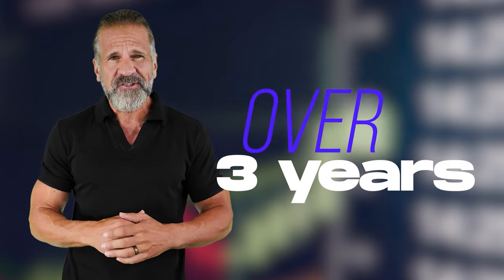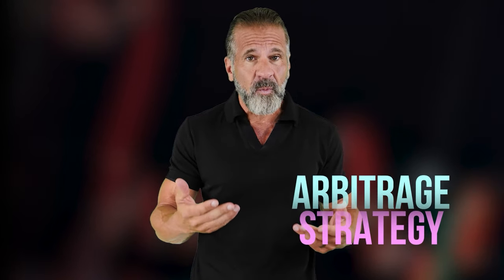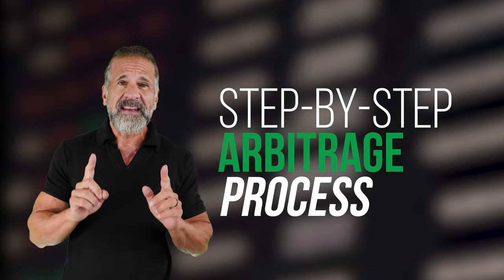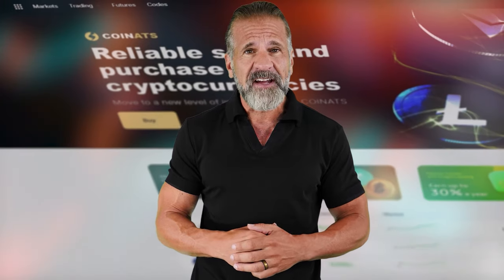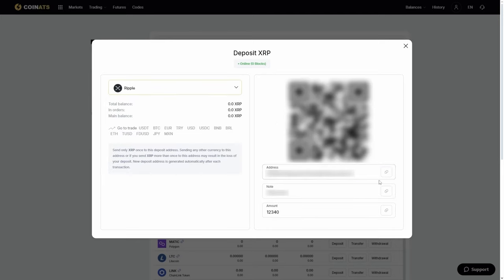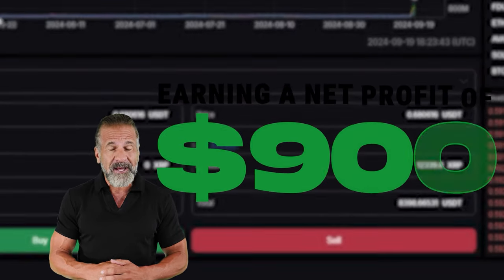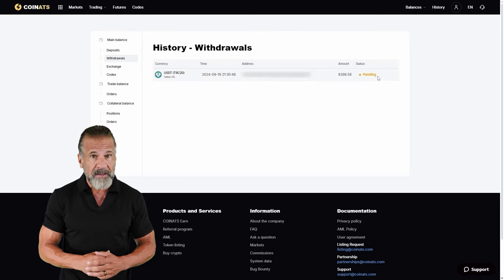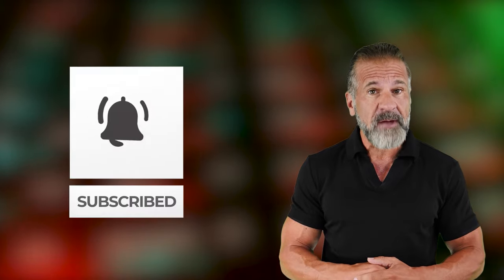300.000 USD PROFIT!!! Crypto Arbitrage Guide With Ripple!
SELL Ripple On Coinats (50000 XRP without KYC)

 ! Time Stamps !
00:00 - Introduction and Greeting

00:05 - Overview of Crypto Arbitrage

01:11 - Information about Arbitrage Platform

02:05 - The best way to earn money

02:20 - Buying Ripple

02:50 - Getting Ripple

03:02 - Withdrawal of profit

300.000 USD PROFIT!!! Crypto Arbitrage Guide With Ripple!